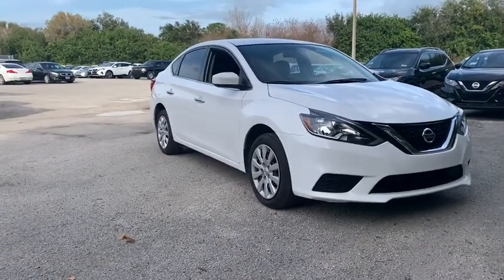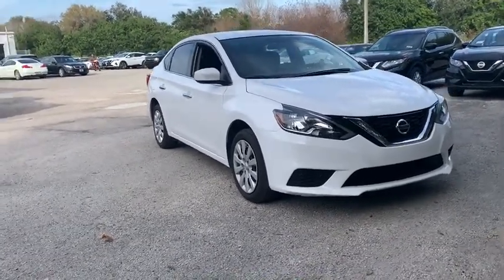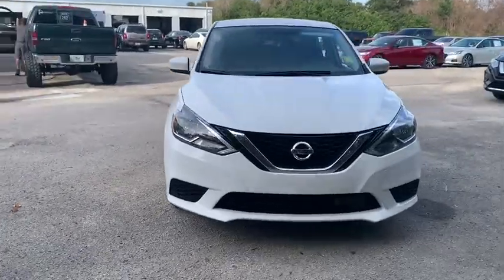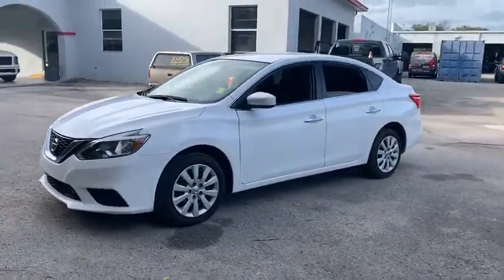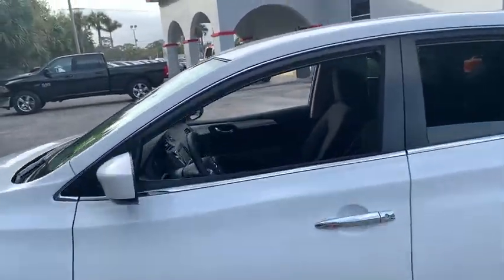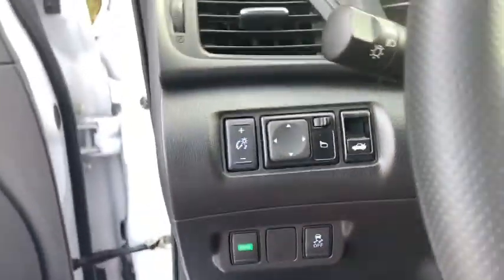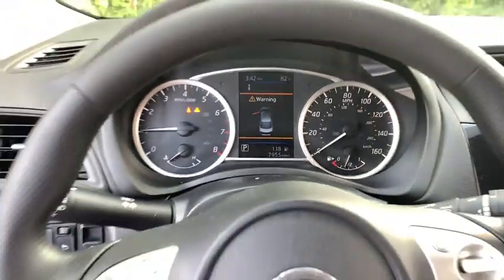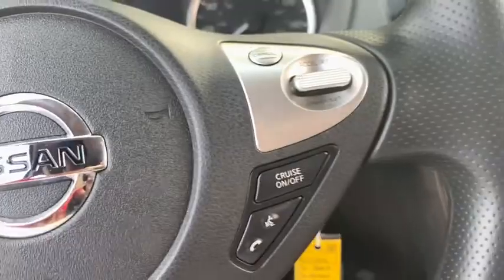2019 Nissan Sentra available in Vero Beach, Ft. Pierce, Sebastian, FL 20170A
Used 2019 Nissan Sentra available at Sutherlin Nissan Vero Beach. Servicing the Ft. Pierce, Sebastian, Palm Bay, and Melbourne Florida area.

Certified. Fresh Powder 2019 Nissan Sentra S FWD CVT with Xtronic 1.8L 4-Cylinder DOHC 16V CERTIFIED*7 YEAR/100K WARRANTY*BUY WITH PEACE OF MIND ABS brakes Air Conditioning AM/FM radio Electronic Stability Control Exterior Parking Camera Rear Front Bucket Seats Fully automatic headlights Low tire pressure warning Panic alarm Power windows Remote keyless entry Speed control Steering wheel mounted audio controls Traction control.Recent Arrival! Odometer is 11119 miles below market average!Nissan Certified Pre-Owned Details:* Includes Car Rental and Trip Interruption Reimbursement* Transferable Warranty* Warranty Deductible: $100* Vehicle History* 167 Point Inspection* Limited Warranty: 84 Month/100000 Mile (whichever comes first) from original in-service date* Roadside AssistanceIF IT DOESNT SAY SUTHERLIN YOU PAID TOO MUCH! Prices DO NOT include the cost of Certification. Add $999.00 for Certified vehicles .